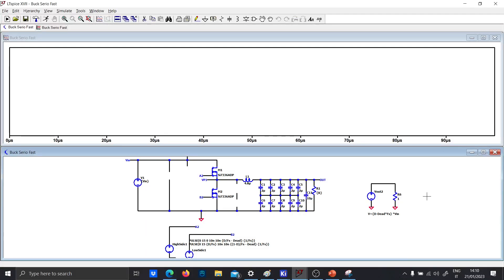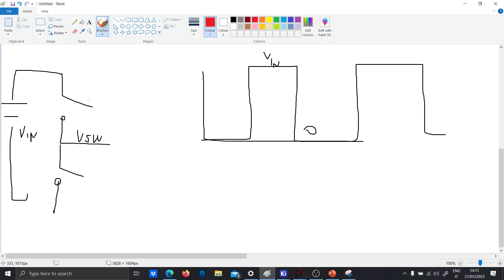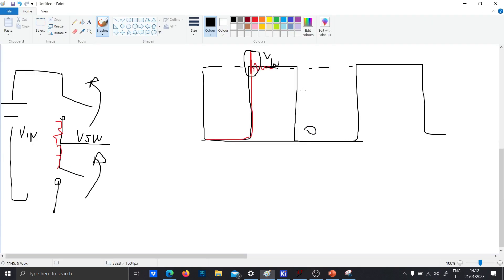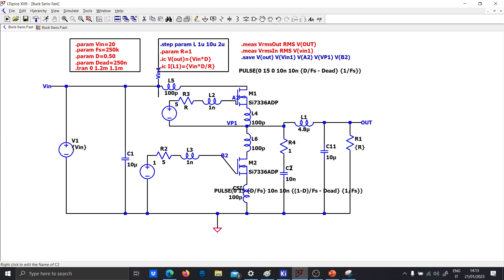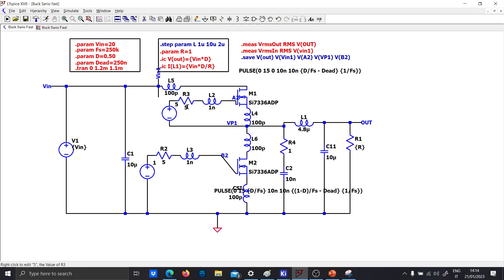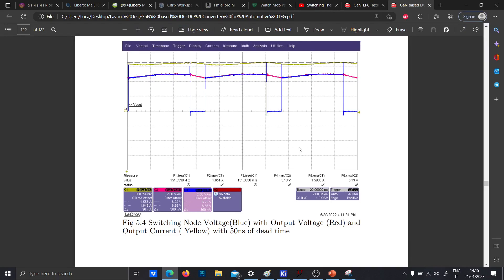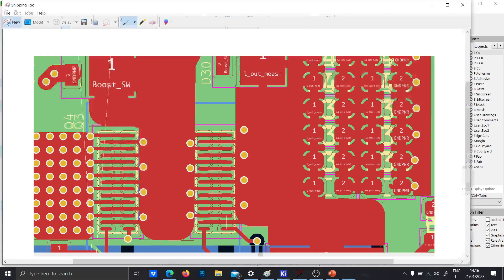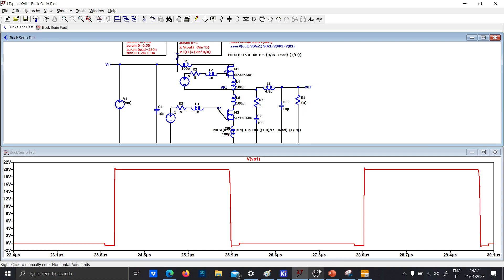Ringing Effect in DC DC Converters LTSpice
Ringing Effect in DC DC Converters in LTSpice simulation + KiCad view